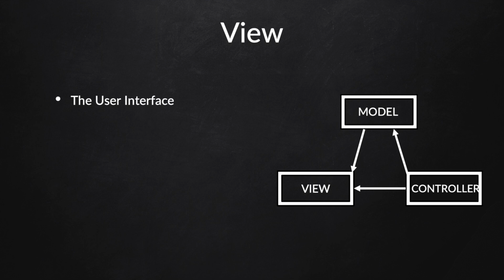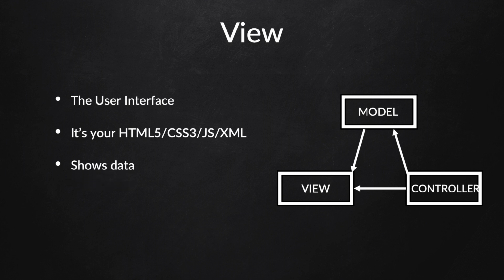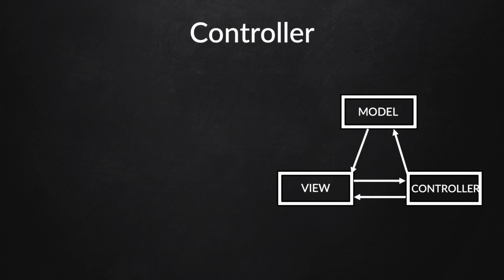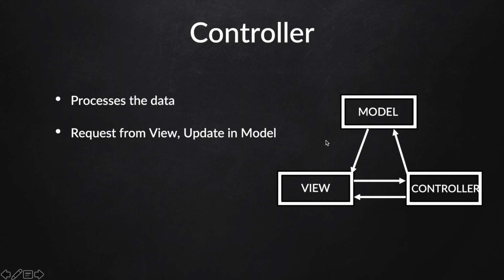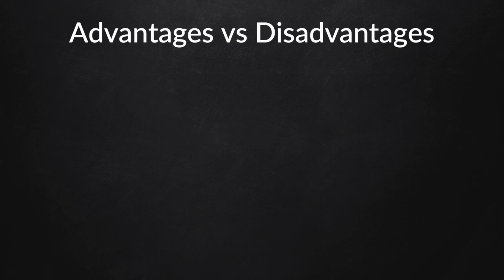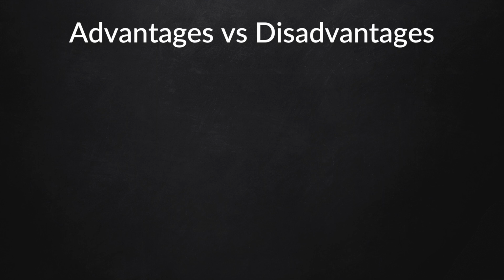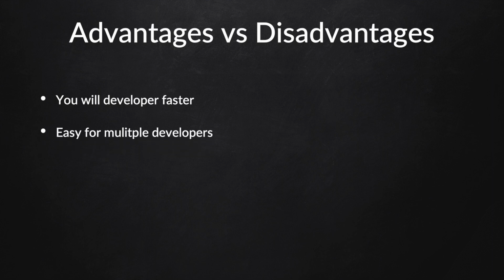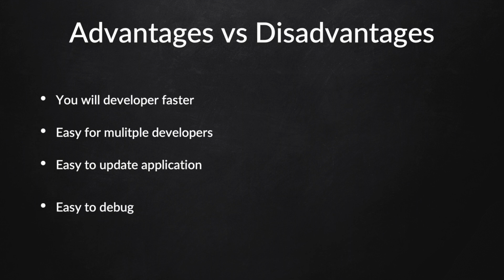What Is MVC? | MVC Explained In 3 Minutes |Introduction To Object-Oriented PHP| PHP Tutorials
This video will introduce you to an design pattern which is called MVC – Learn how to reduce development time based in PHP